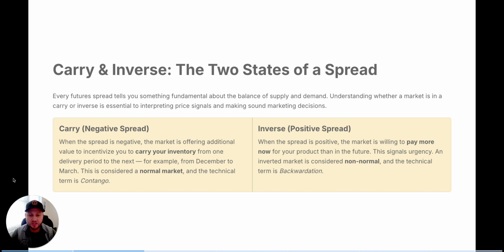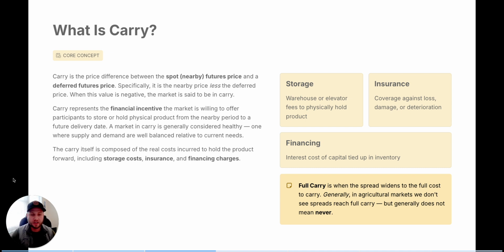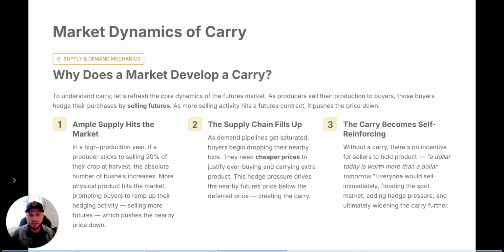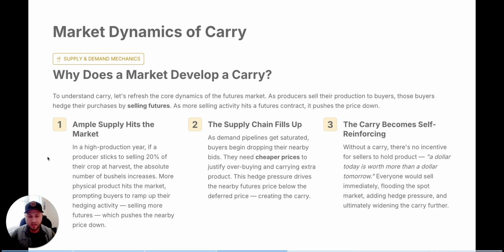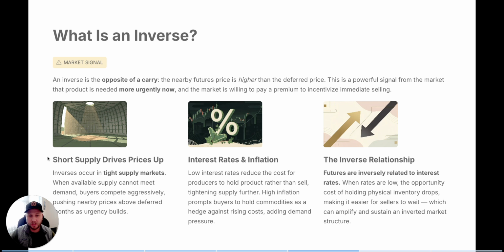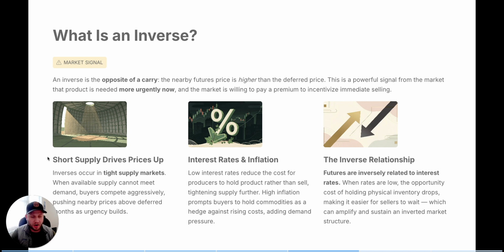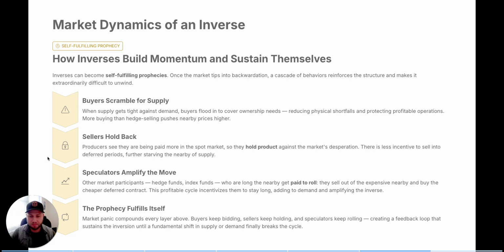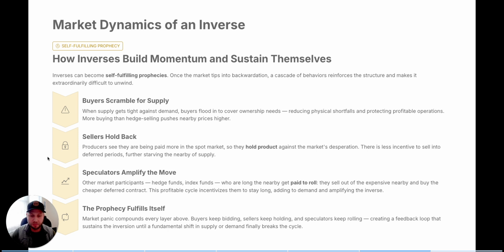Spreads: Carry and Inverse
As we dive further into spreads we review carry and inverse, how they are handled and what they mean for markets and a farmers bottomline